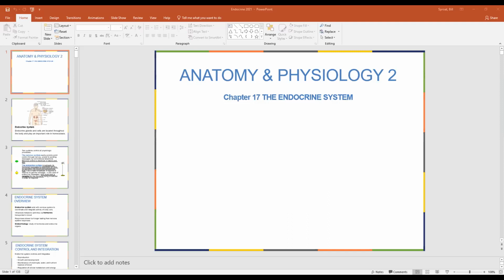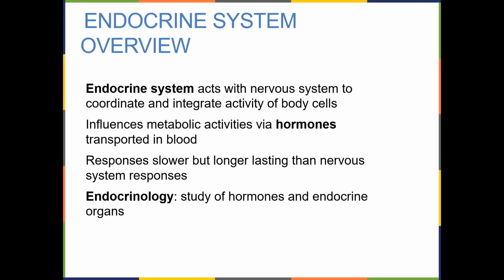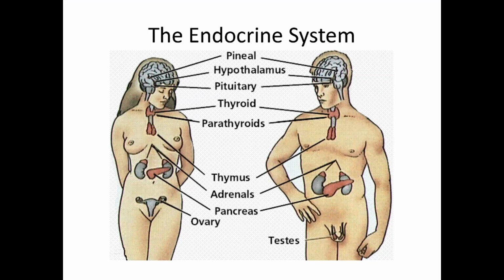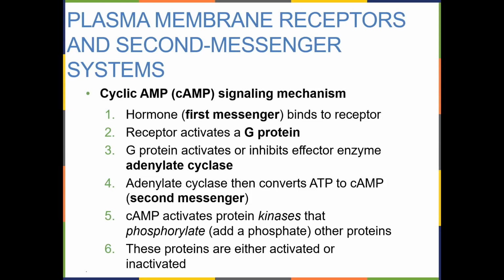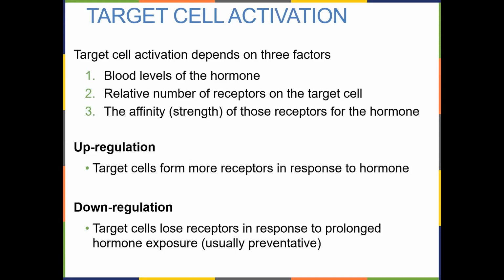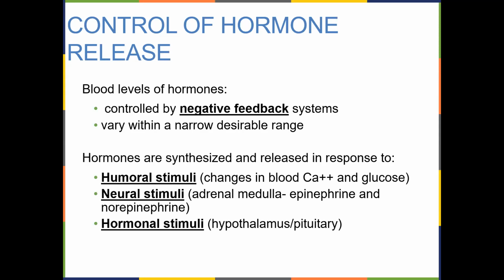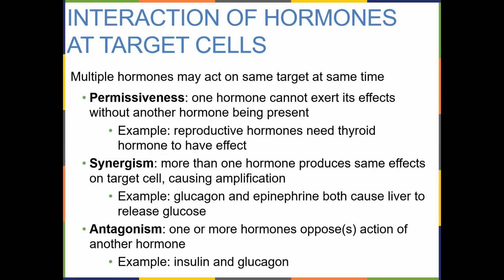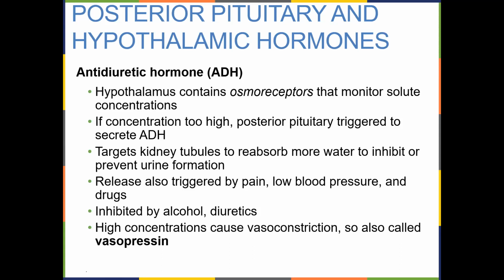AP2 Lecture The Endocrine System Part 1 August 22, 2022